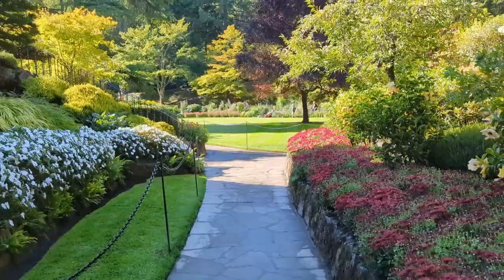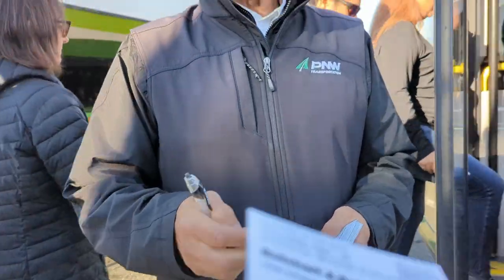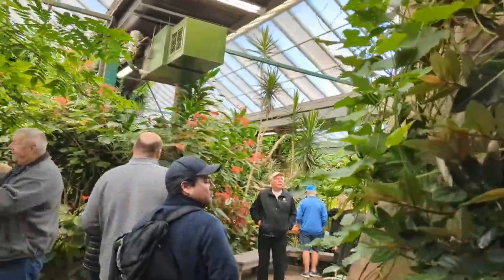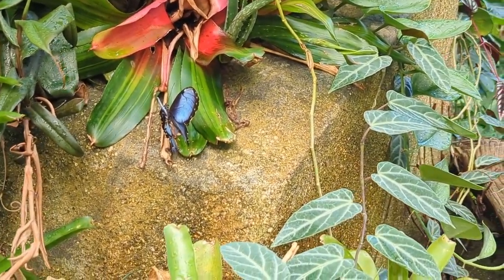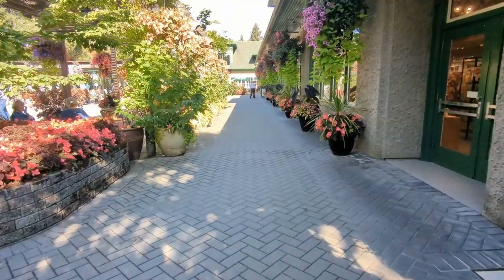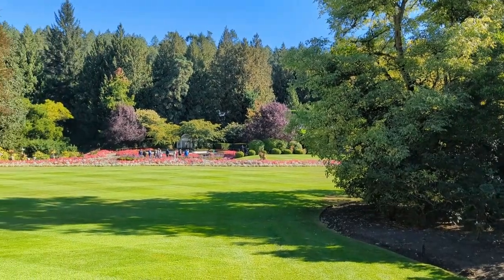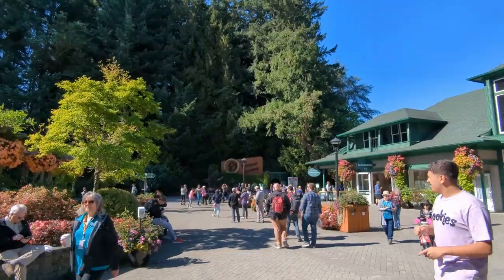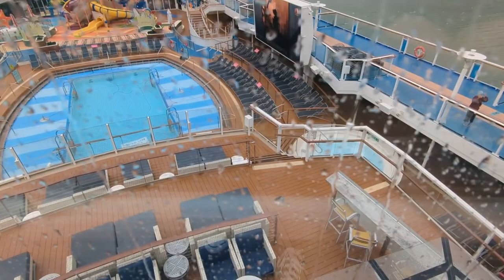Excursion review: Butchart & Butterfly Gardens in Victoria, Canada!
I found a combo excursion from Royal Caribbean that visited the Butchart Gardens and the Butterfly Garden in Victoria, Canada. It was a slightly longer excursion, but is it worth it? I'll walk you through the whole experience with some tips and tricks for maximizing your time, the best gardens to visit, and let you make the call for yourself!